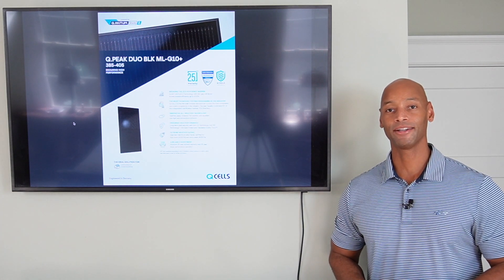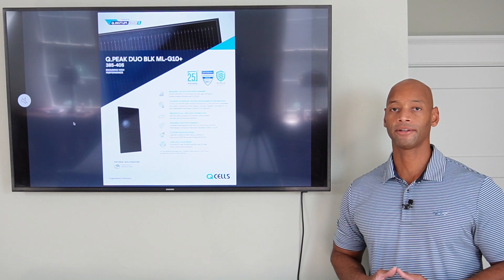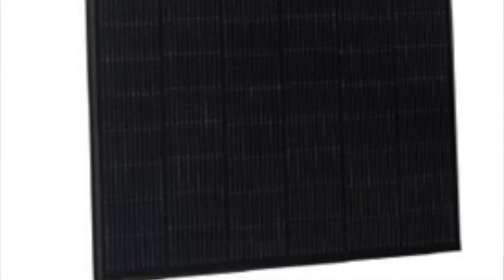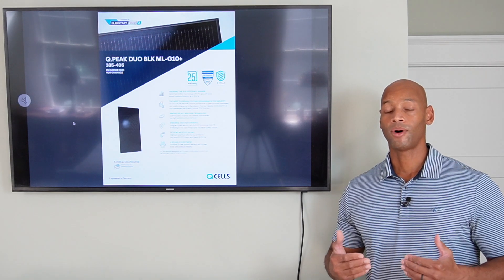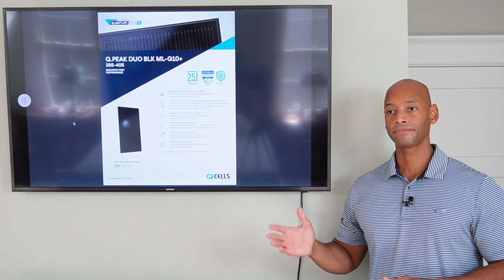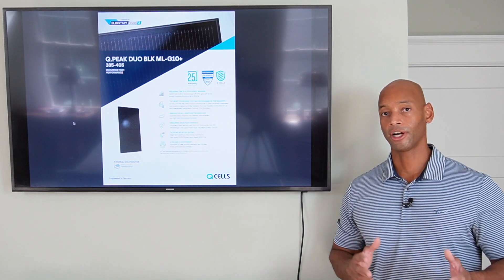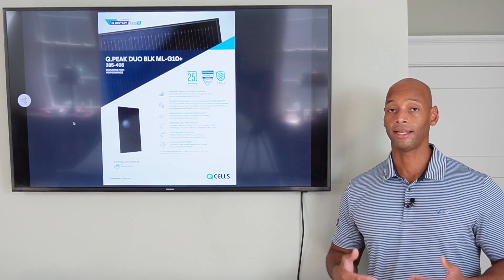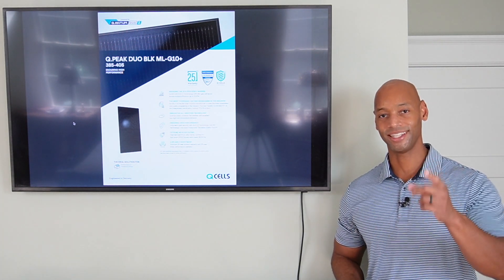New 400W Qcells G10 Revealed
In this video, Joe introduces the new Qcells Q.peak Duo G10 400W solar panels from Hanwha.  This is a 132 half-cell design with Quantum and Zero Gap Technology.

-- LINKS --